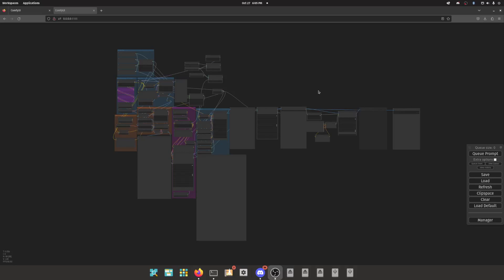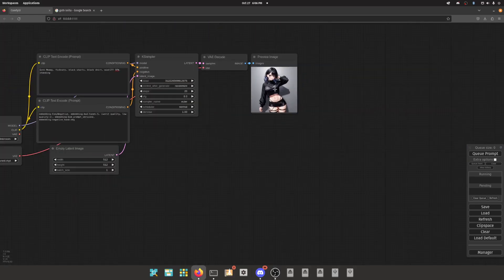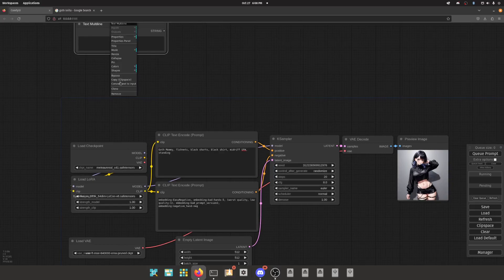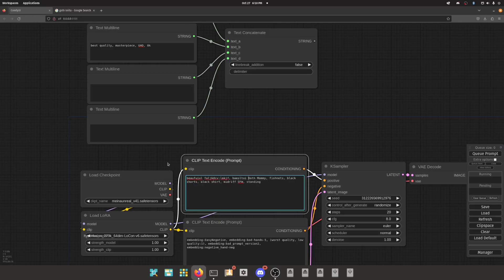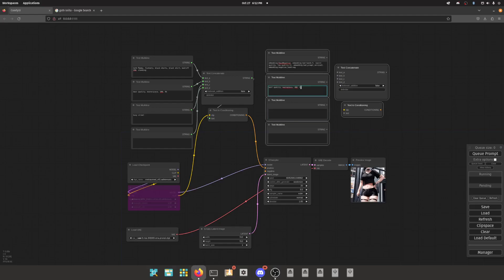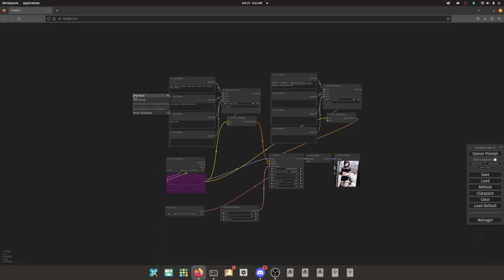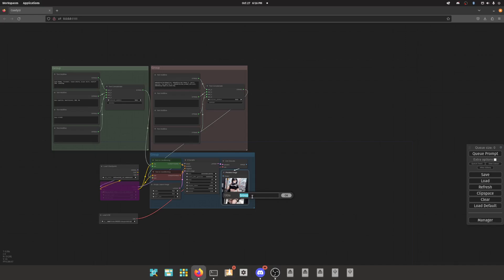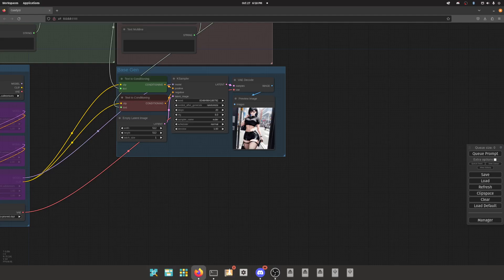Request Express - Episode 1 (Initial Generation) [Goth Girls] ComfyUI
By popular request, I am going to show you how to set up my 1-Shot Workflow for generating high quality images of subjects. I'll be using Goth Girls as the subject matter, since that was also requested.

This episode makes use of the WAS Suite to simplify and organize the amount of nodes to be used